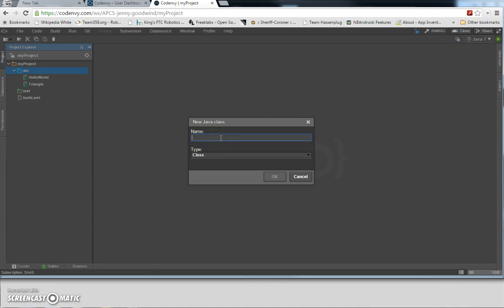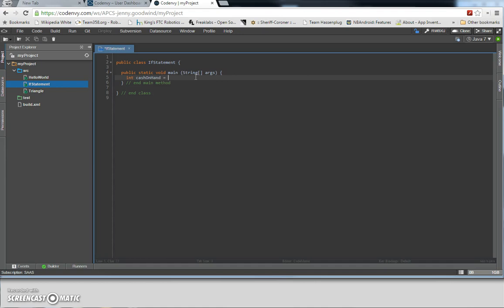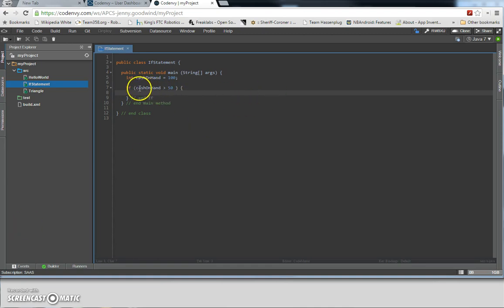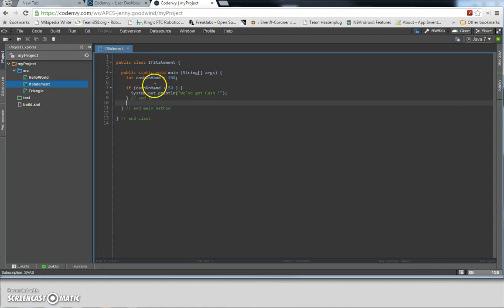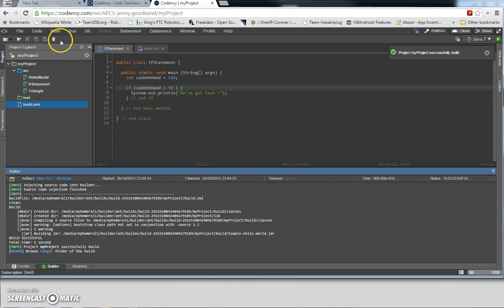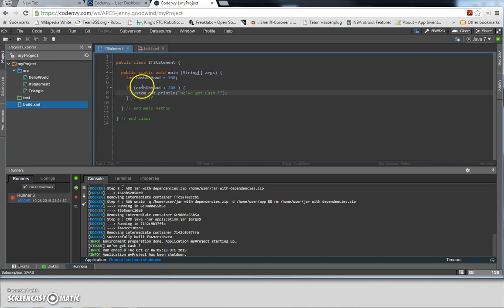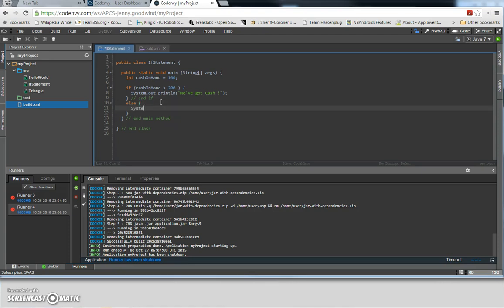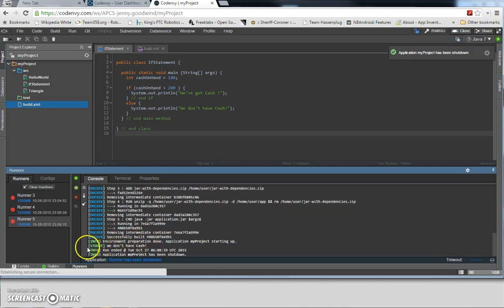If Statements with Int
AP Computer Science A Java